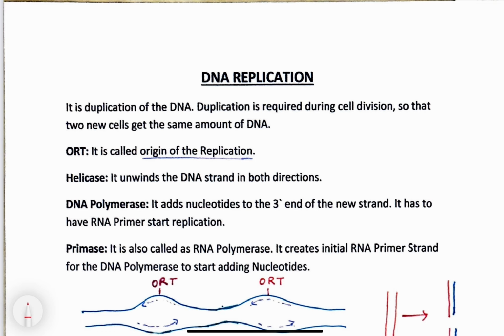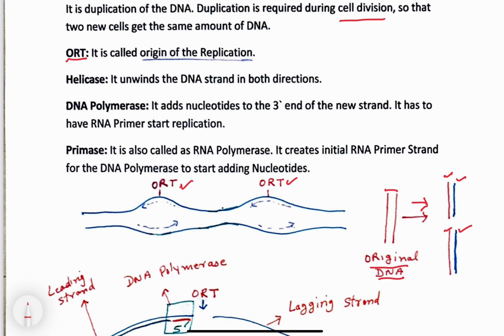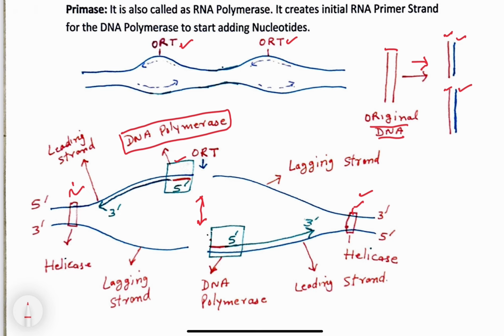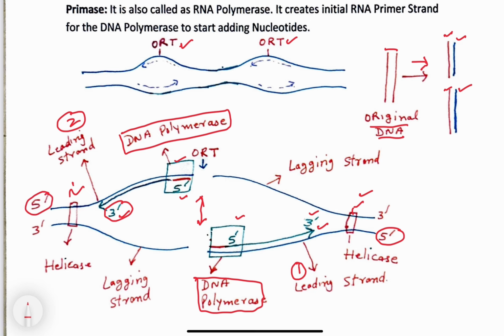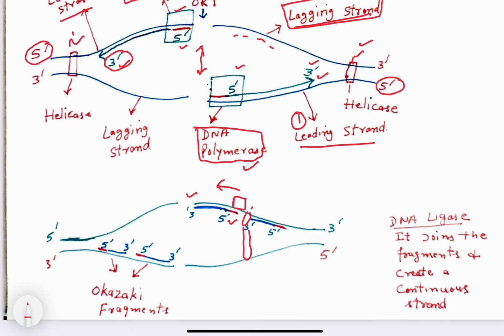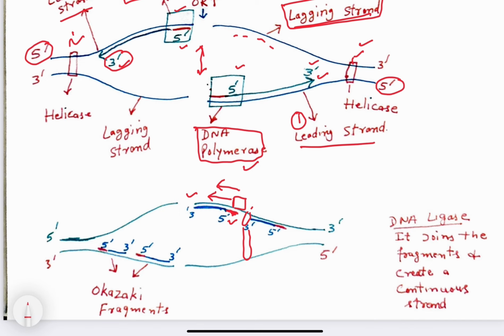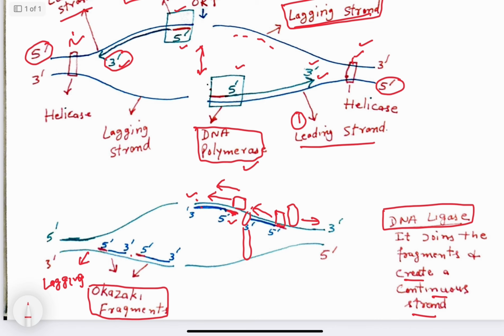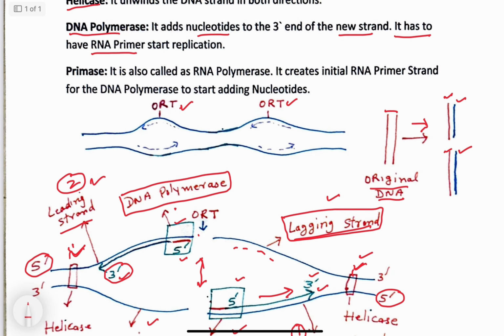DNA Replication , DNA Polymerase, RNA Polymerase,Ligase,Helicase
Dive into the fascinating process of DNA replication and meet the essential enzymes that make it happen! Learn how DNA Polymerase, RNA Polymerase, Ligase, and Helicase work together to accurately copy genetic material before cell division. This video breaks down each enzyme’s role and the step-by-step process of DNA replication, perfect for biology students and anyone curious about molecular biology.

📌 What you’ll learn:

Overview of DNA replication

Role of Helicase in unwinding DNA

How DNA Polymerase adds new nucleotides

Function of RNA Polymerase in transcription

How Ligase seals the DNA strands